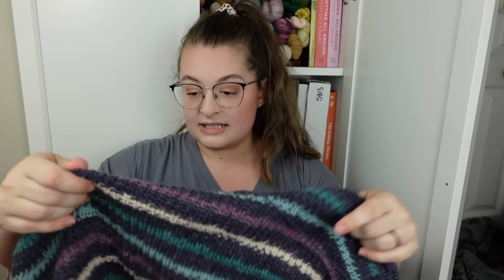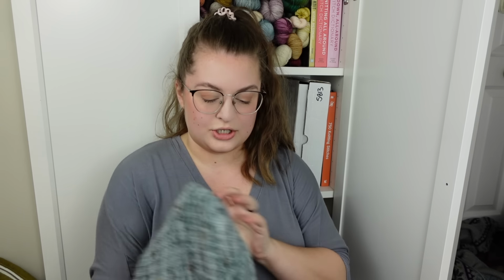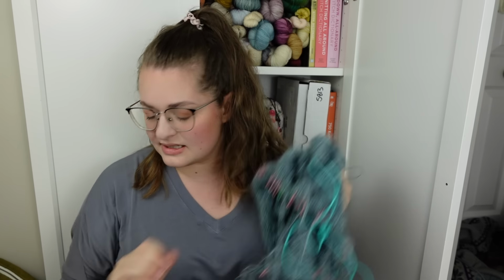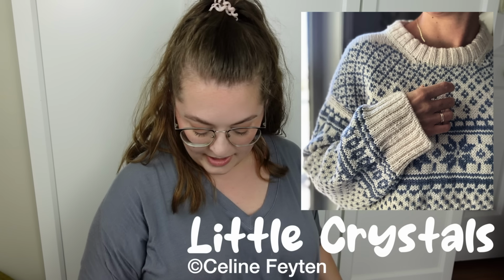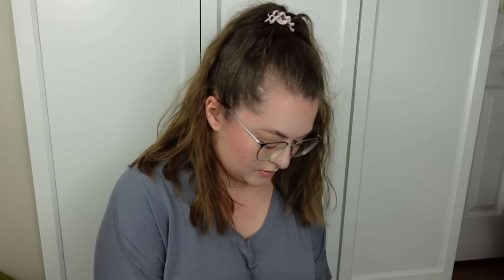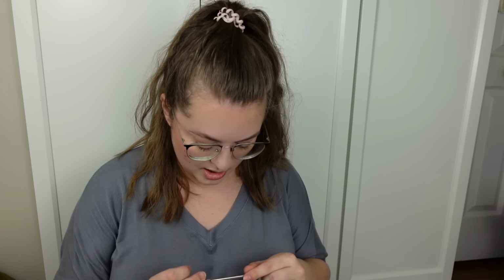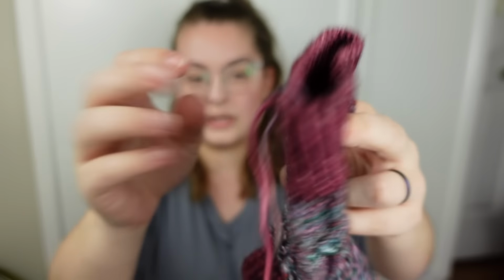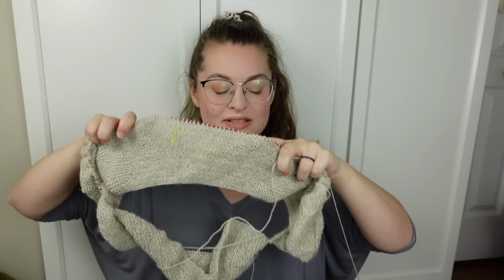Will I Keep Knitting the Project or Will I Rip it Out? | WIP DOWN | Knitting Podcast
I think anyone who has been knitting for a long time has a pile of projects that have been neglected for a while. Go through my collection of unfinished objects and decide with me if I will finish them or frog the project! Show notes below:

Have a video request? Submit here!

*PROJECTS*

0:00 - Intro

0:43 - Daft Days - Rebecca Clow

3:00 - Anesidora Shawl - Lindsey Fowler

5:11 - Market Henley - Claire Jackson

6:15 - Syncope - Winters Weather Knits

7:50 - Fouette Cardigan - Celine Feyten

13:04 - Little Crystals - Celine Feyten

16:45 - Helia - Joanna Ang

19:00 - Lento - Jonna Helin

22:59 - Ananas - Bailey Jacobs

24:14 - Lucia Socks - Sari Nordlund

26:18 - Brownstone Beanie - Tori Yu

26:55 - Half + Half Triangles Wrap - Purl Soho

29:13 - Hibernation House Socks - Lindsey Fowler